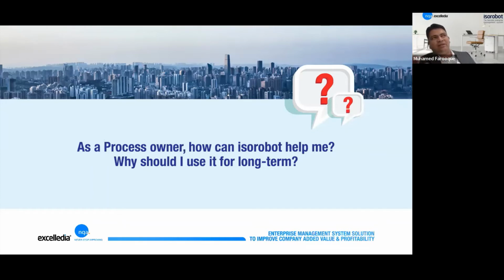How Well-optimized are Your Business Processes? [WEBINAR RECAP]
Everything is connected, and the process owners have access to a 360-degree review of their processes and performance with strong collaboration and notification capabilities. - Muhamed Farooque, CEO of Excelledia